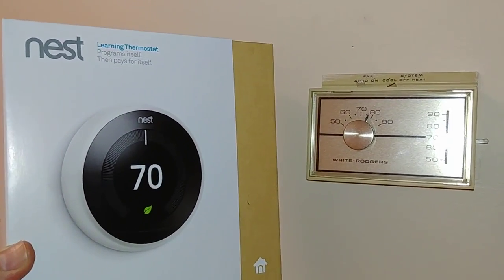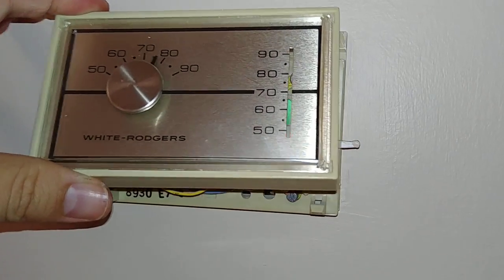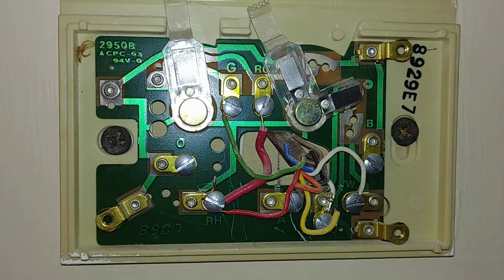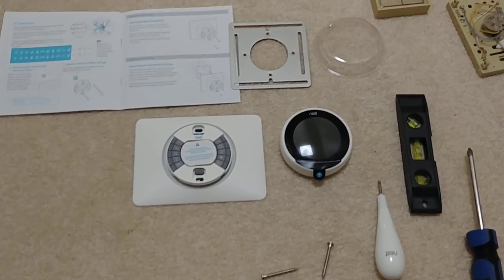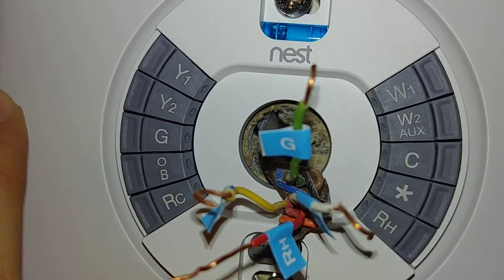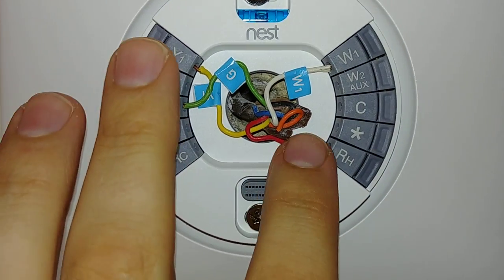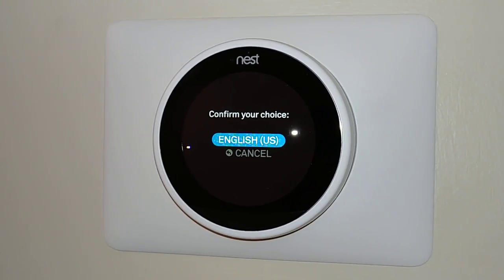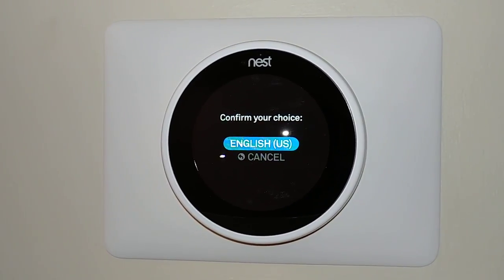Removing a White Rogers Thermostat and installing a Nest thermostat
This is the basic procedure to remove an older style mechanical White-Rogers thermostat, and the installation of a 3rd generation Nest thermostat.